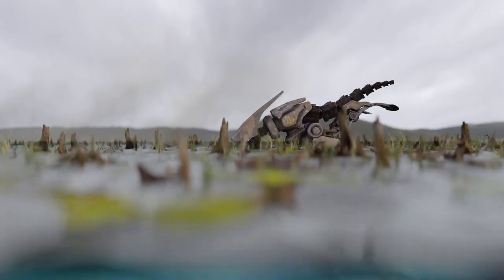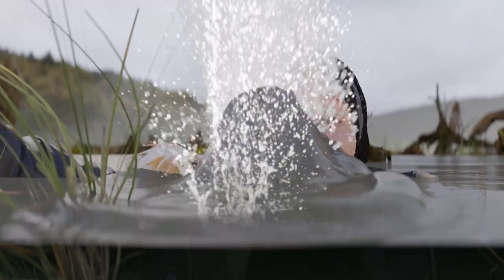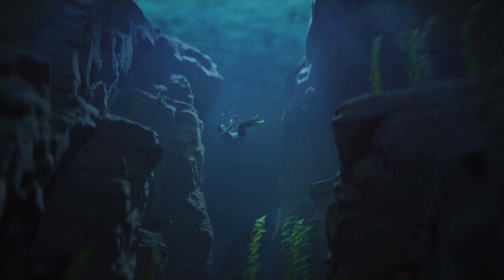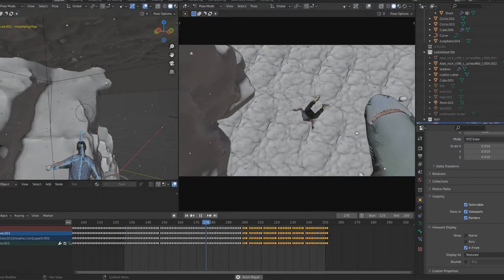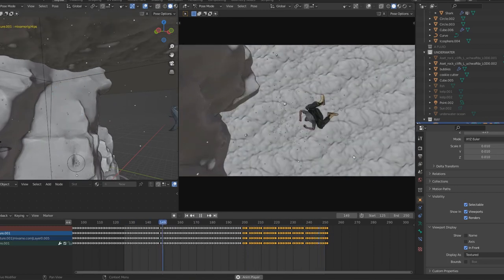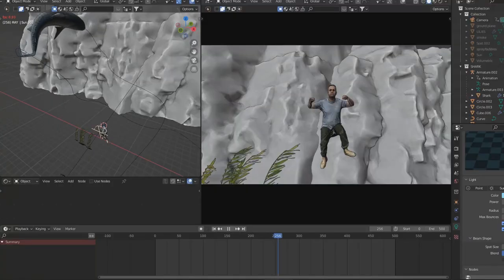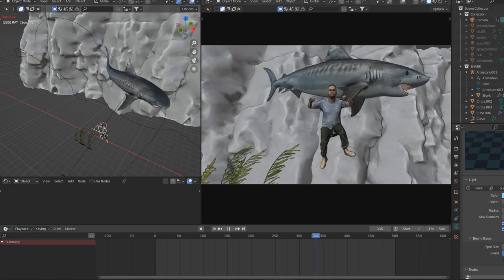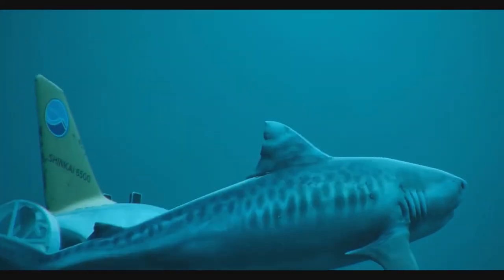The After World - Behind The Scenes of Episode Two (Blender short film)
Come behind the scenes into the making of Episode One of THE AFTER WORLD, a new science fiction/horror series about the last human survivors in a robot-run world made in Blender 3.0

The year is 2722
Machines have taken over the earth
Few surviving humans remain
This is their story in THE AFTER WORLD

A series written, directed and animated by Ali Awada

This work is made possible by the amazing contributions of the following artists. Thank you, artists, for your invaluable work. Please support the following artists by visiting their SketchFab page, linked below:

SOUNDTRACK:
MaxKo Music: Power of Sport & Tragedy

Music sourced through JinglePunks Subscription:
Unholy Communion by Lt FitzGibbons Men
Counter Strike by Rochelle Rochelle
Fancy That by Ye Olde Data Plan